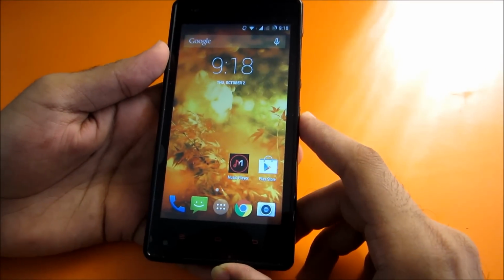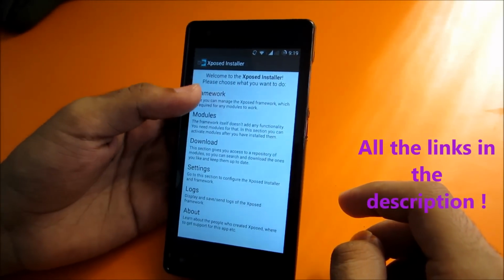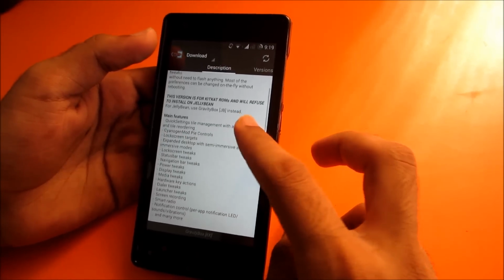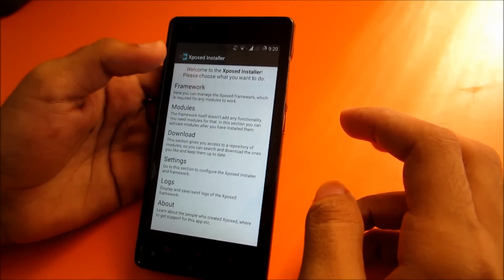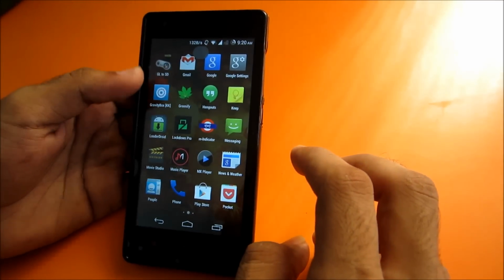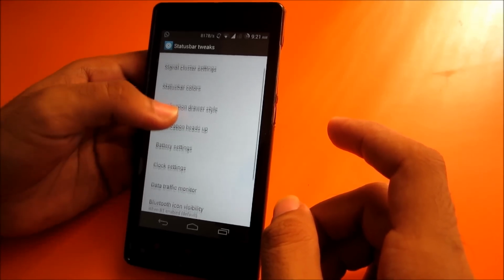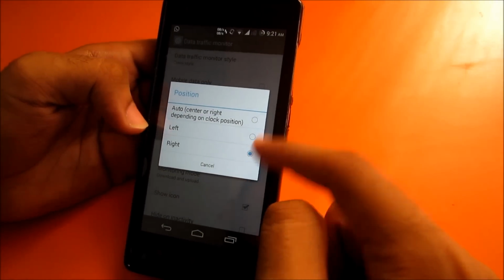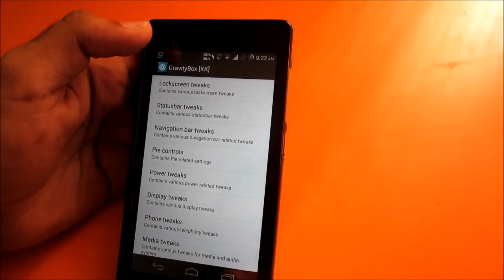On screen buttons and Network speed using xposed for CyanogenMod 11 !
In this video I'll show you how to Add homescreen buttons and network speed in the CyanogenMod !
Its simple with Xposed and gravity box !

Made this video because few buddies asked me "how to add on screen buttons" !

How to install CyanogenMod (Multiple Devices)-

★ Google Plus - Who cares lol